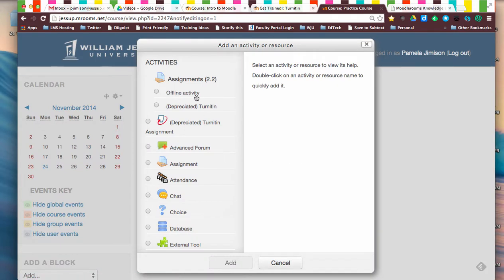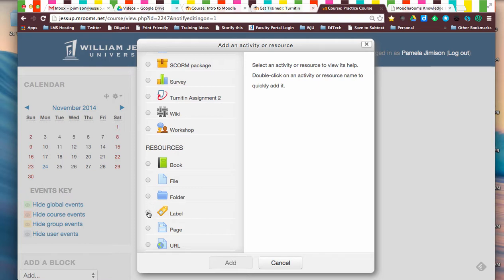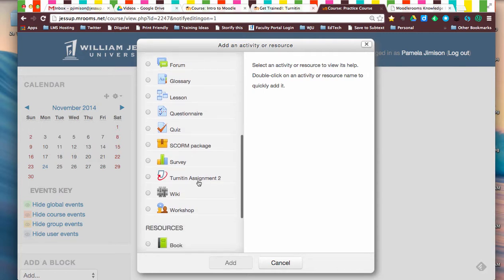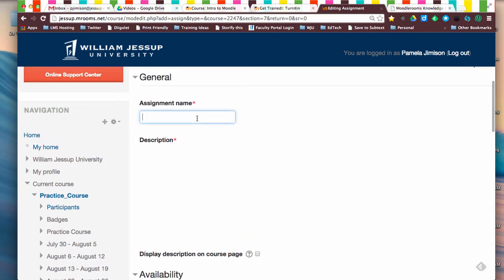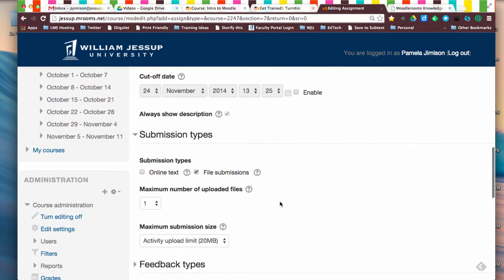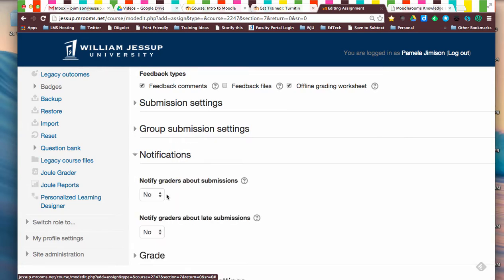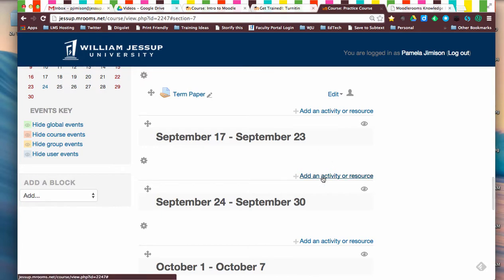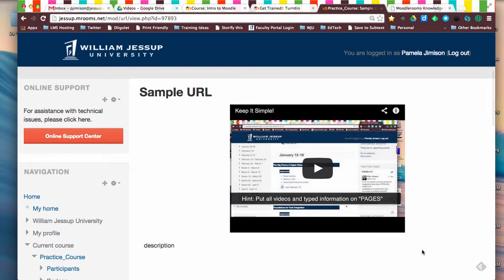Add an activity or resource